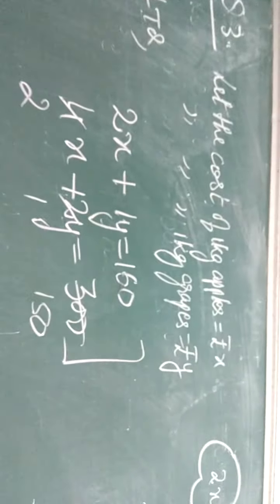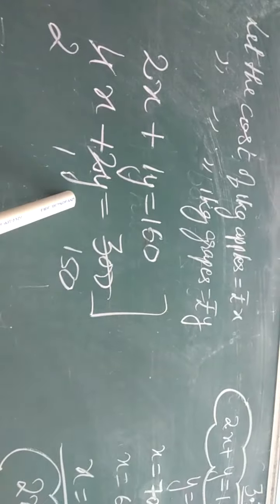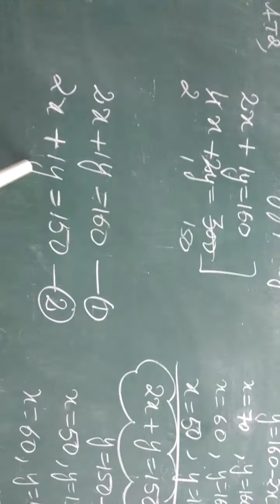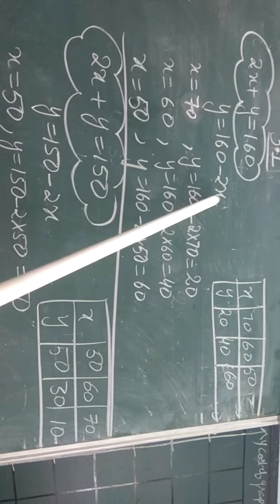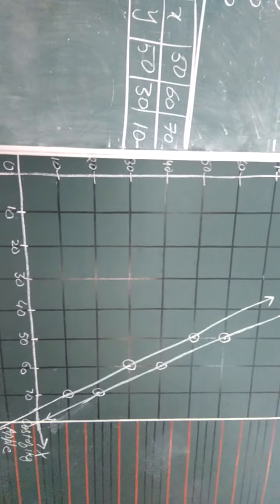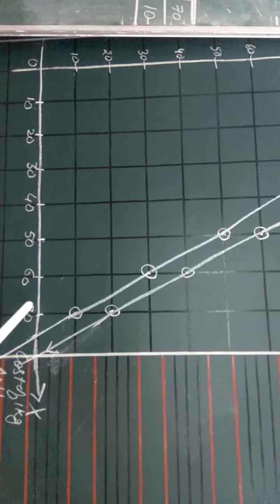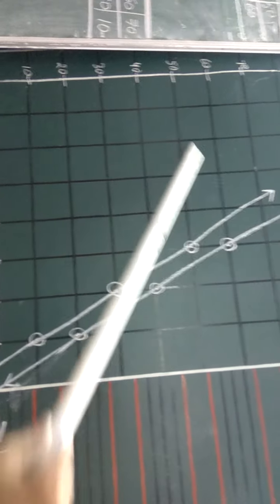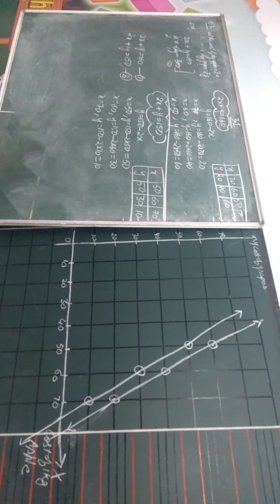Class X maths, unit 3, 3.1 Q3